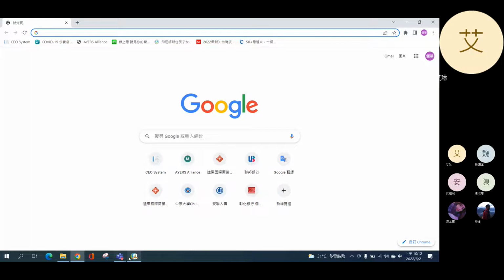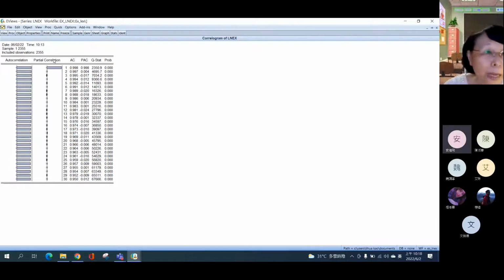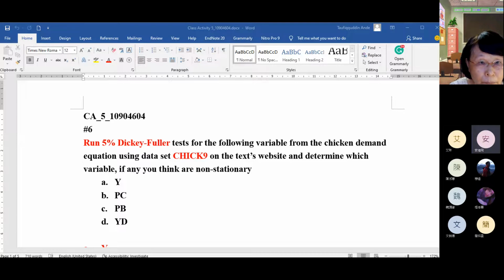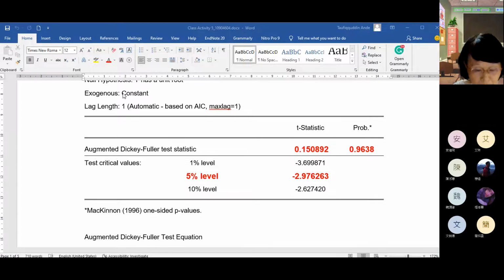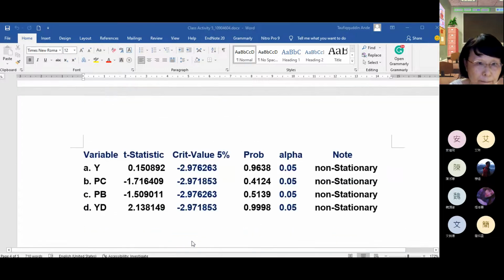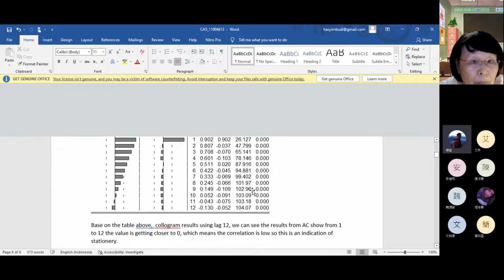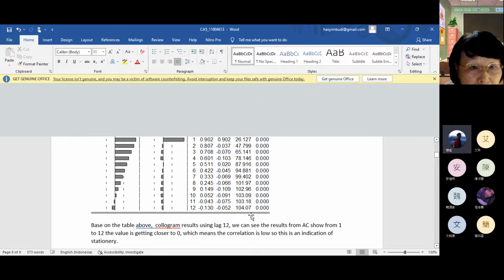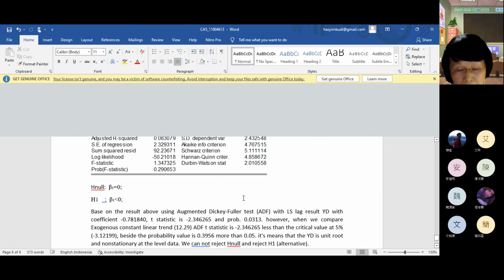Econometric Week 13 1